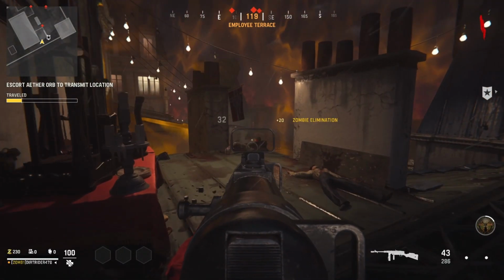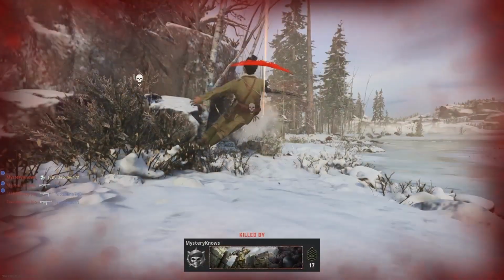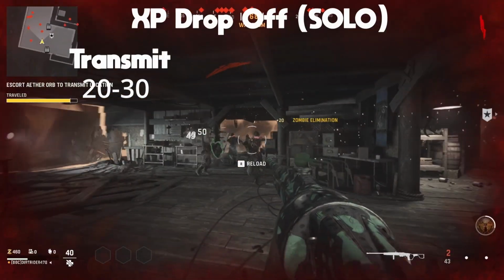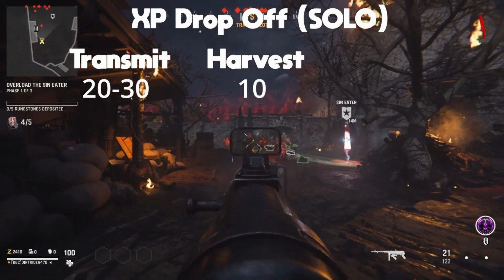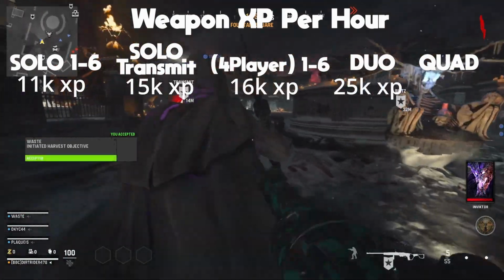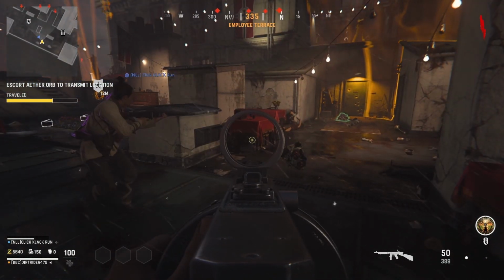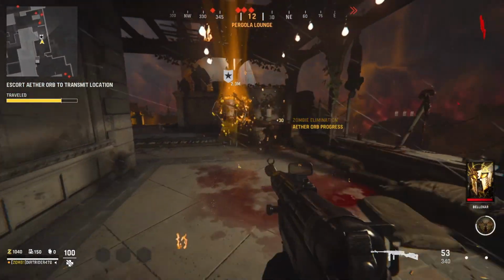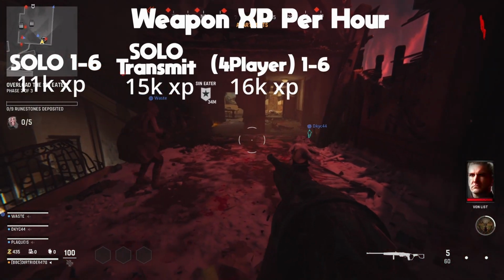Huge Xp Nerf In Vanguard Zombies Season 1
I tested out the fastest weapon xp methods in vanguard zombies to find out they significantly nerfed the xp rates of zombie early rounds.